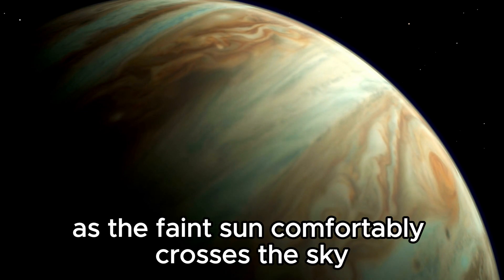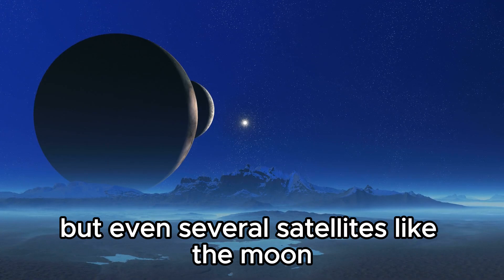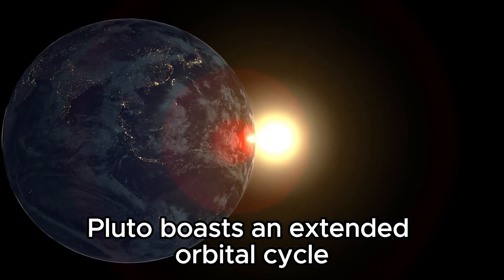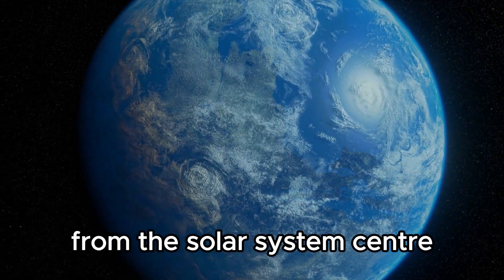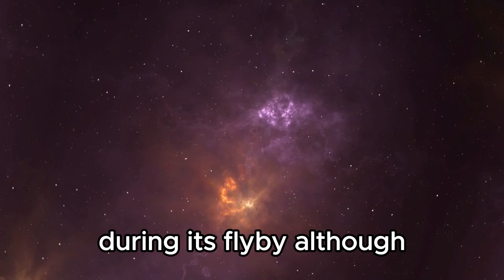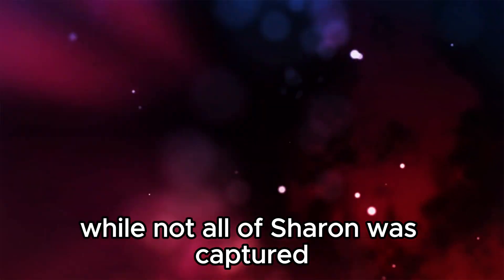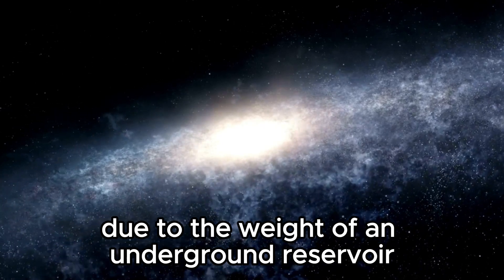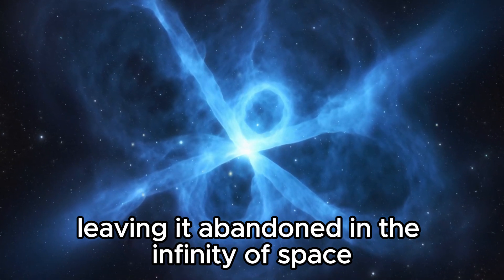Pluto's Hidden Secrets Unveiled by NASA!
🪐 Dive into the enigmatic world of Pluto as NASA unveils its hidden secrets! Join us on an extraordinary journey as we unravel the mysteries of the distant dwarf planet, courtesy of the latest findings from NASA's space exploration endeavors. From icy plains to towering mountains, witness the awe-inspiring landscapes and captivating discoveries that redefine our understanding of the solar system's outer reaches. 🛰️🔍